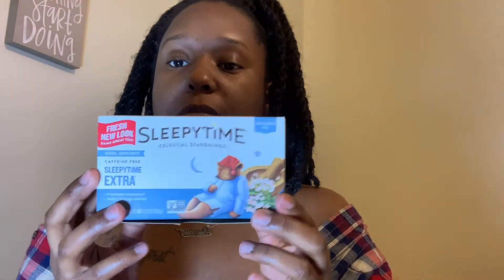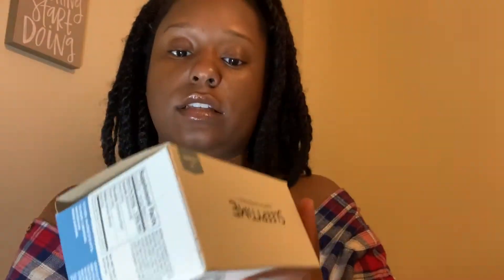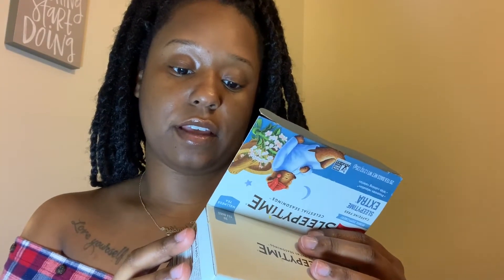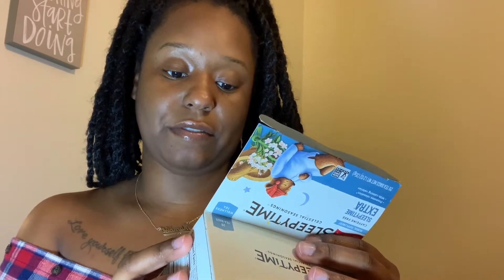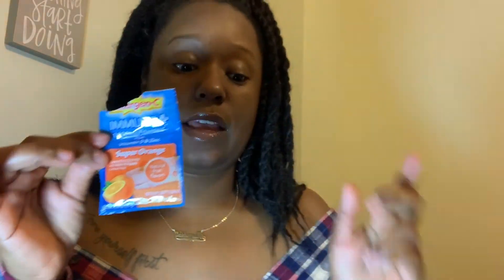Tea Time 🍵|Season 1 E3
Ingredients for TEA:
 Spearmint, West Indian Lemongrass, Hawthorn Berries and Orange Blossoms.
PROS OF VITAMIN C (E-C):
Emergen-C is a nutritional supplement that contains vitamin C and other nutrients designed to boost your immune system and increase energy. It can be mixed with water to create a beverage and is a popular choice during cold and flu season for extra protection against infections.
NO MUSIC ON THIS VIDEO IS MINE!

SC:annesa1

ABOUT ME:

GRADUATED: December 14, 2019

SCHOOL:Georgia Southern University

MAJOR: Information Technology/Specialization:web and multimedia

MINOR:Criminal justice

AGE:24

BIRTHDAY: November 8th

HEIGHT: 5'4